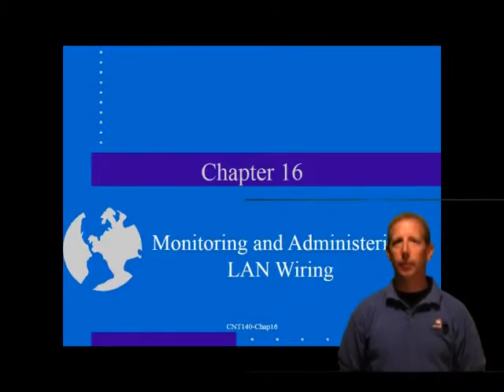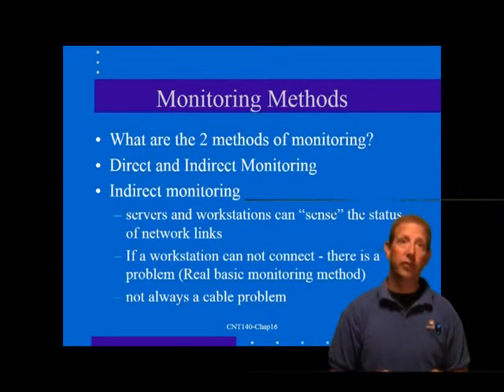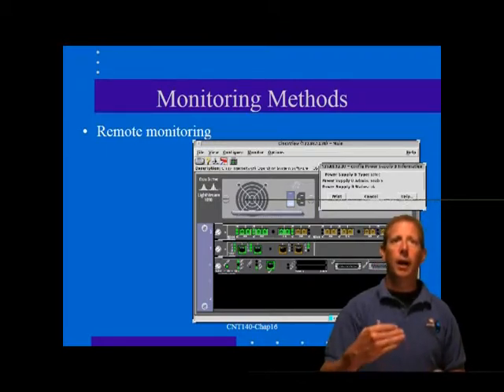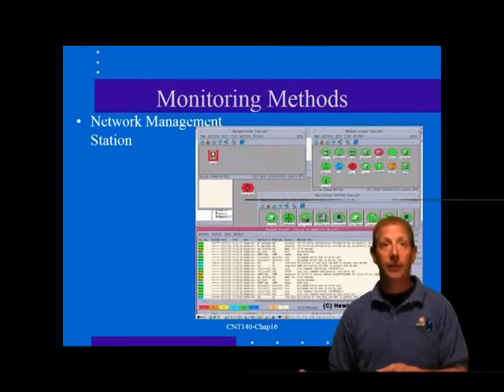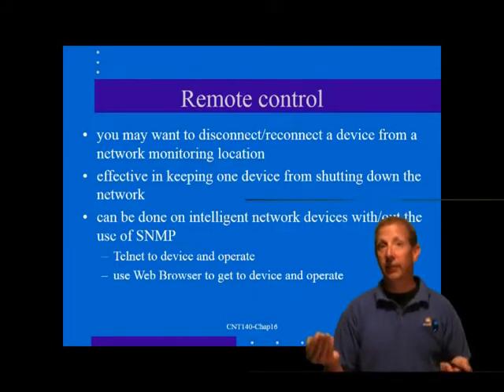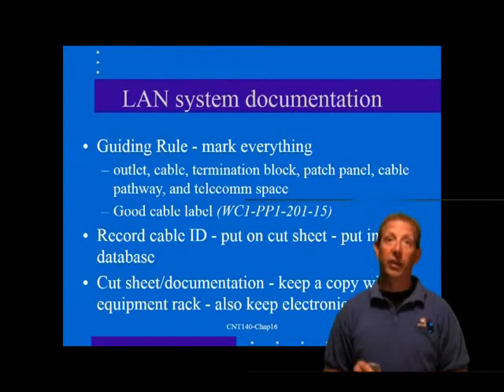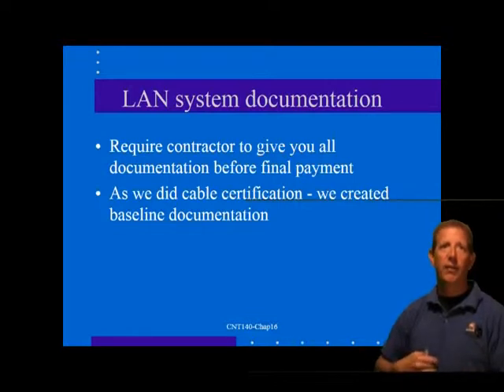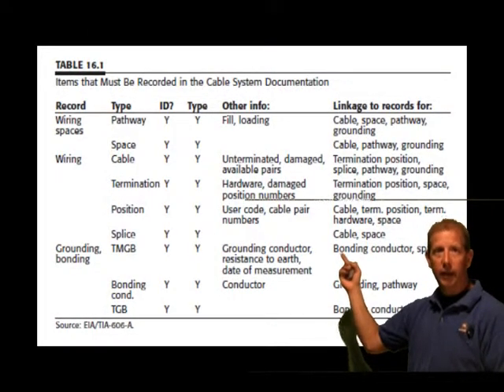CNT 140 Chpt 16 LAN Wiring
HACC CNT 140 LAN Wiring Chpt 16 Monitoring and  Administering LAN Wiring